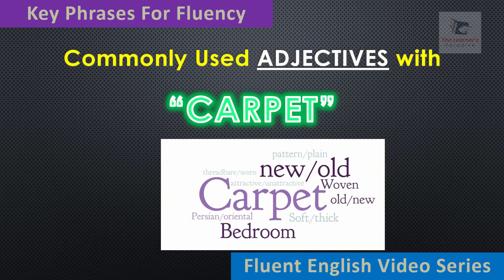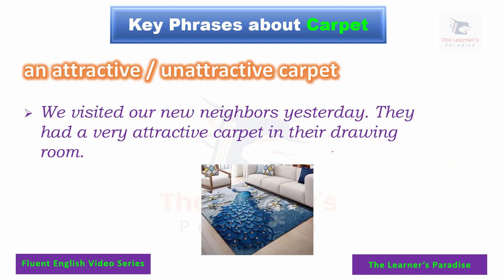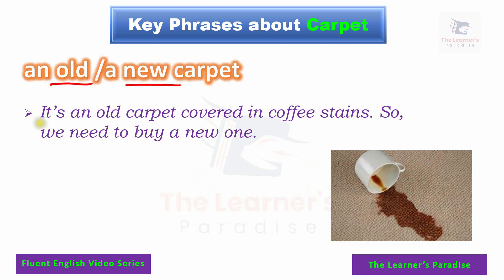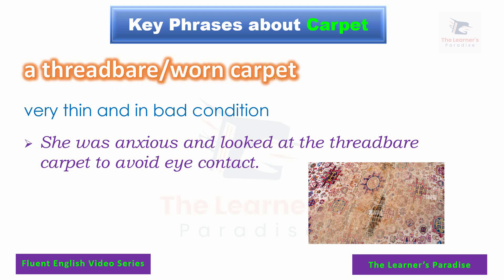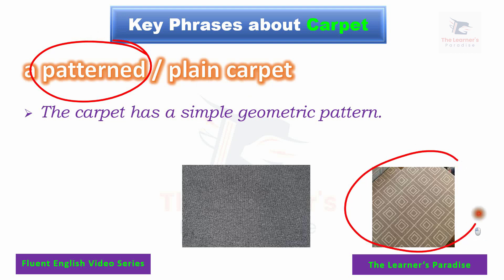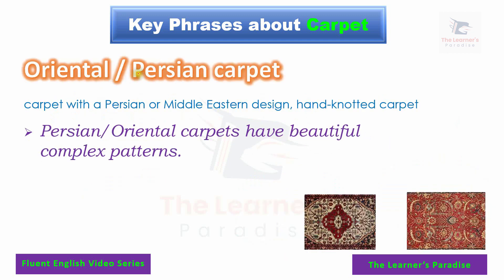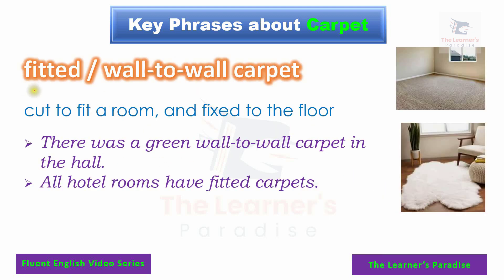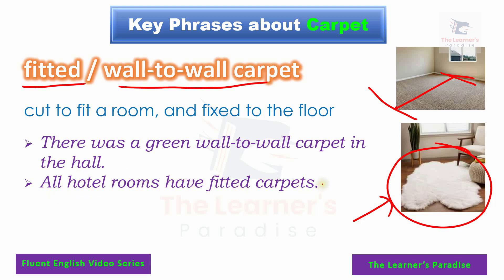Commonly Used Adjectives with Carpet | English Phrases for Fluency | Fluent English Series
Common English Phrases about Carpet part 1
Commonly Used Adjectives with Carpet
English Phrases for Fluency
Improve Speaking Skills
Fluent English Series

To learn English join these groups